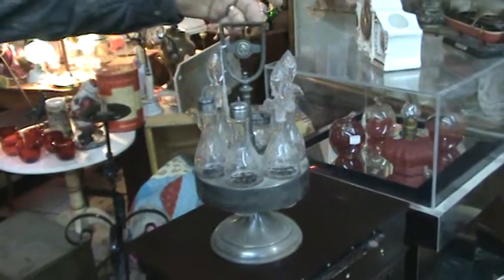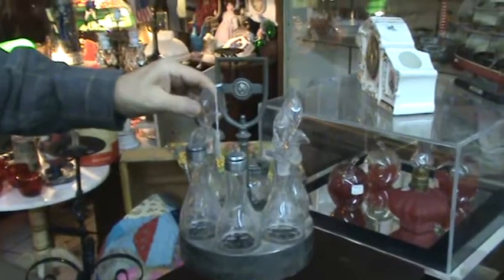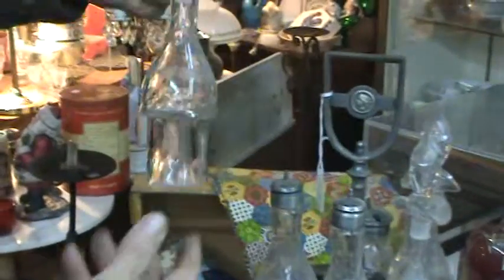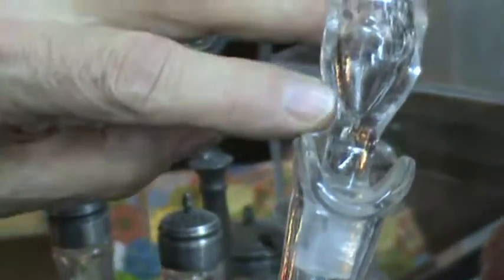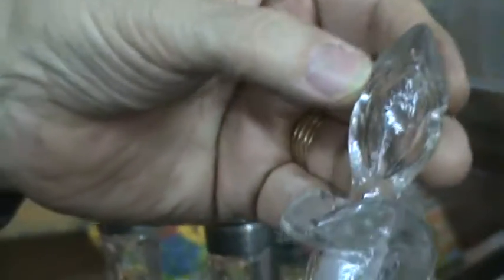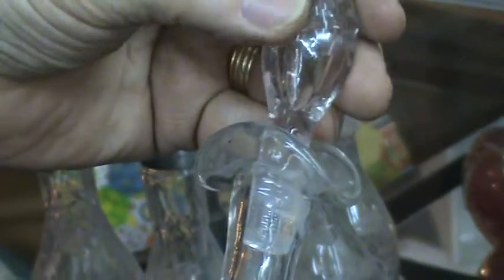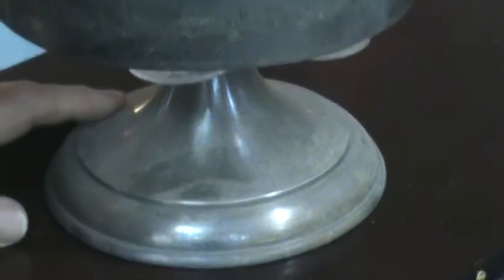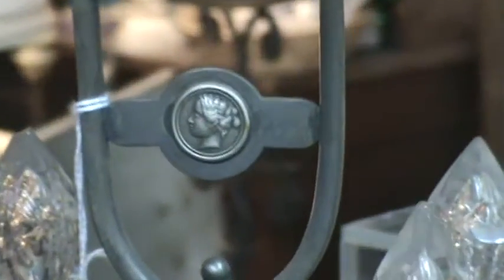Ferguson Antiques Victorian Era Condiment Canister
Antique Victorian Era Condiment Canister from Ferguson Antiques.  Described by John Ferguson.  Cincinnati, Ohio 921-1111.